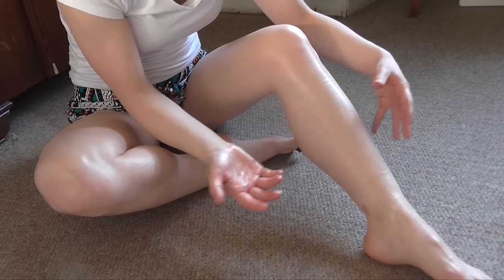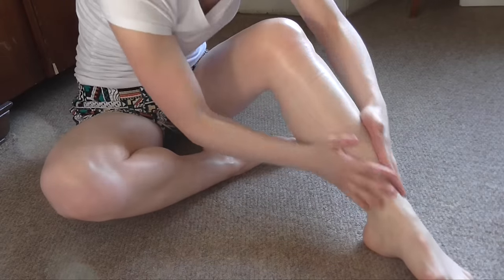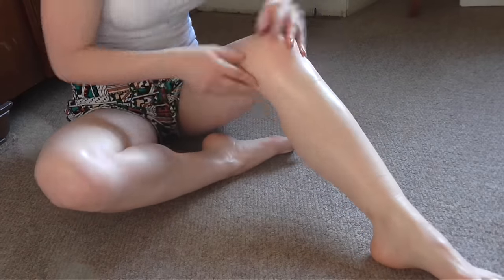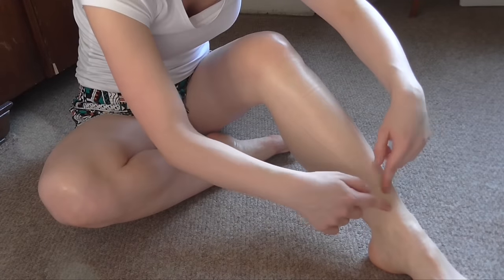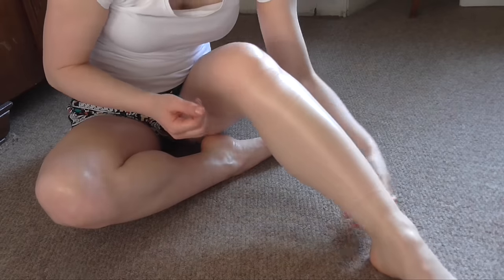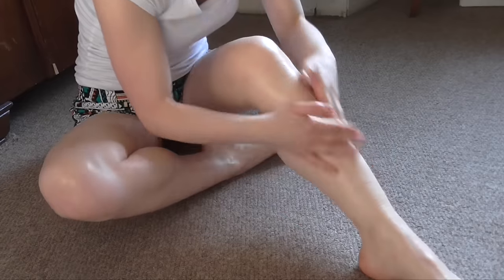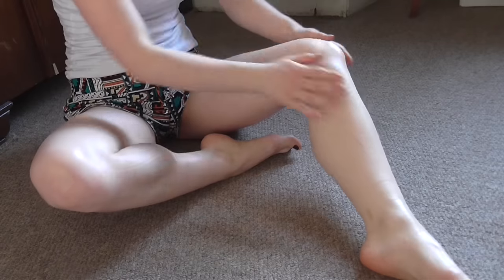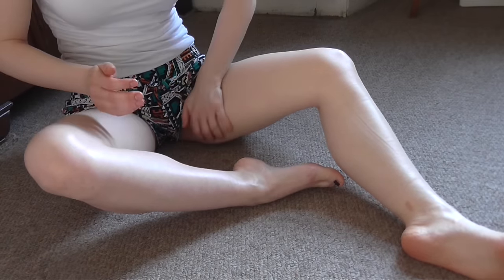Slimmer Thighs and Calves with Lymphatic Leg Massage? IT WORKS! :D | Inner Thigh Slim Legs Massage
I became a guinea pig once again and tested on myself whether or not the lymphatic drainage leg slimming massage really works. I was pleasantly surprised with the results :) Find out the massage effect on my legs and how long did it take me to achieve it.

- "Plastic Surgery In Your Hands" - Su Young Wi (I'm not sure if that's correct?)

❤ Music " Fun on the farm "